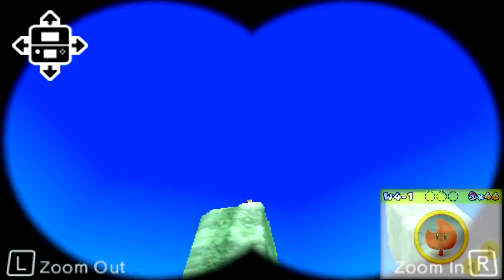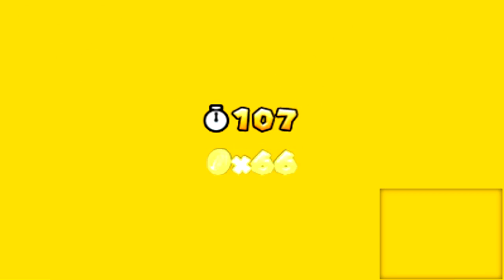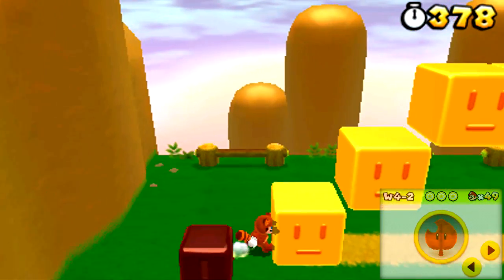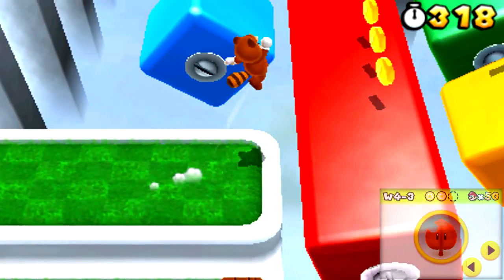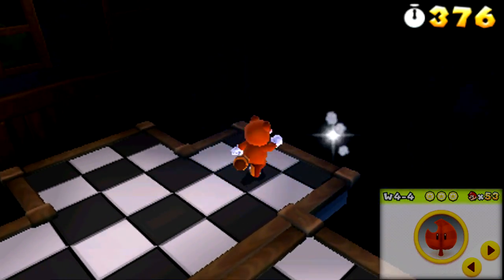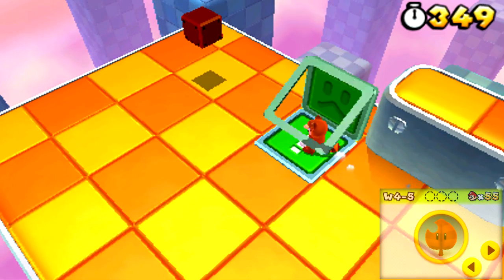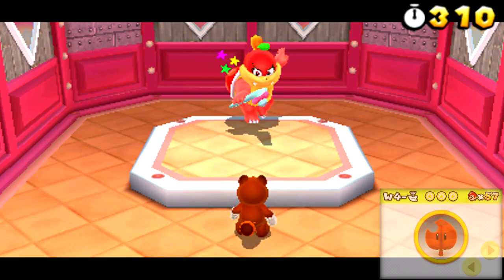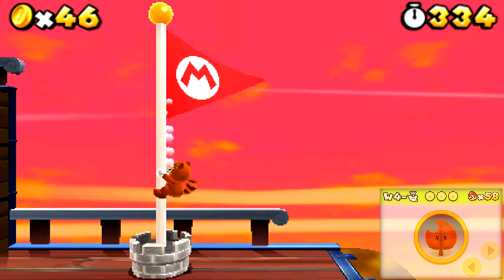Super Mario 3D Land - Part 4 | Ghosts!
Anyway in this episode we complete world 4 without a hitch, I can't believe we are half way through the main game! :D

Yes this was re-uploaded, had a small glitch in the original render that I missed, This one however should be fine, unless I missed something again but I don't think I did.

Skype: Awesomefaceprod